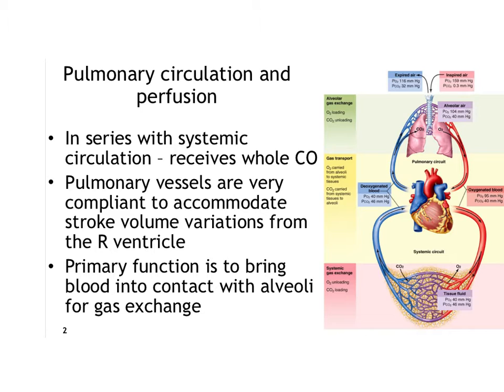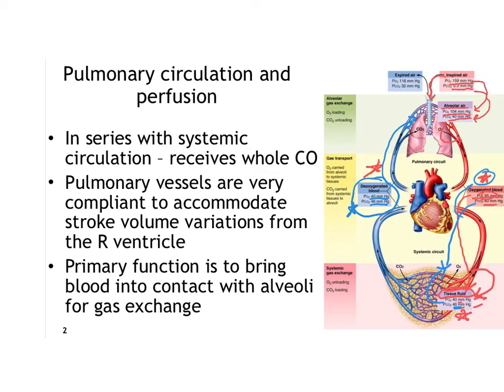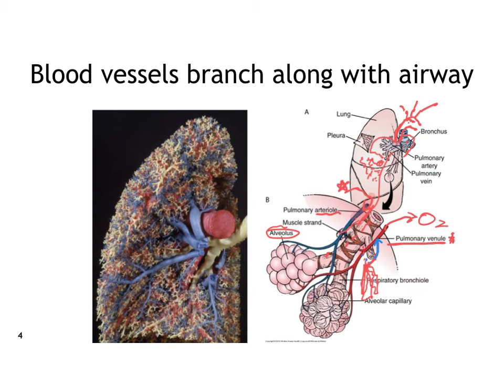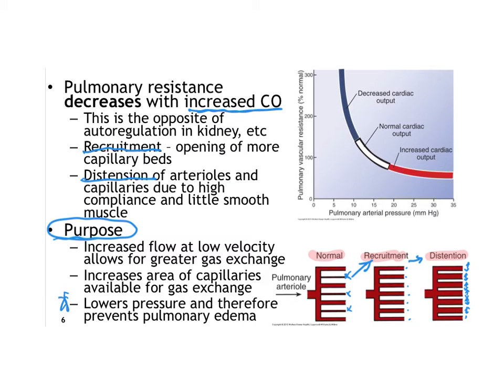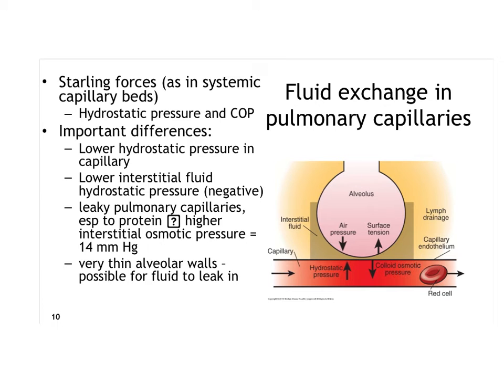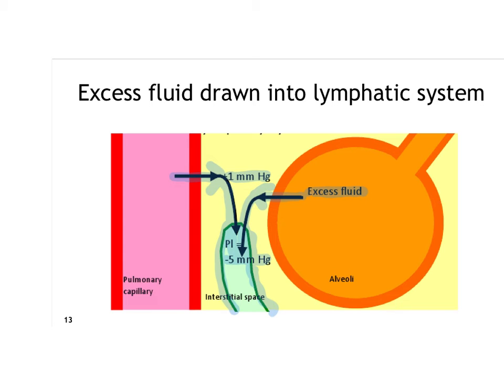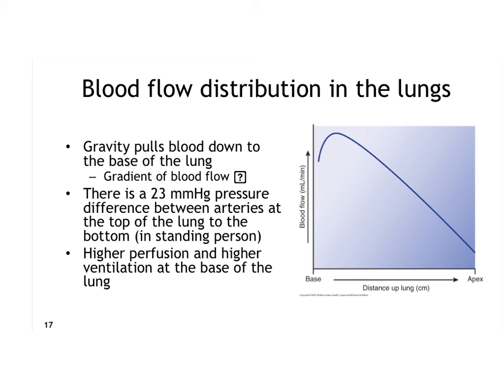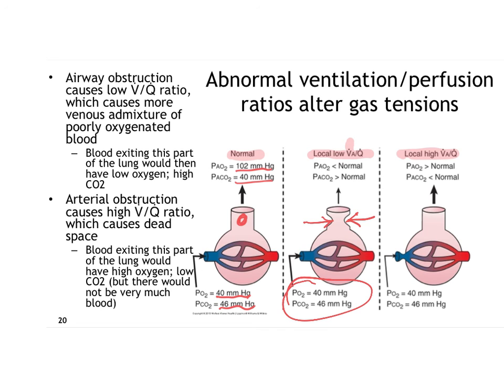Guyton Chapter 39